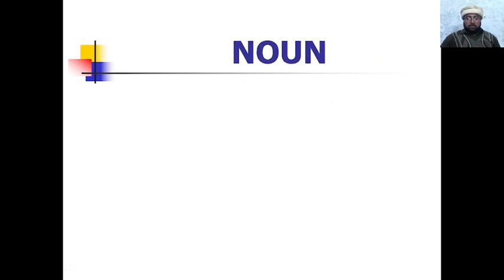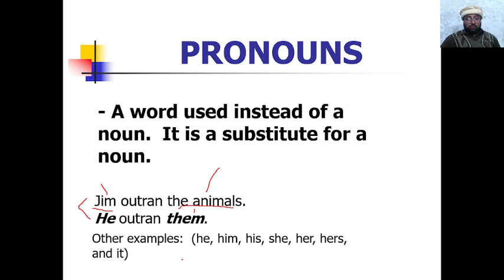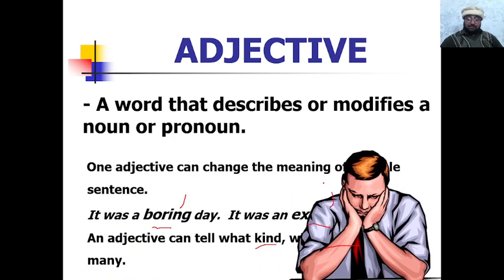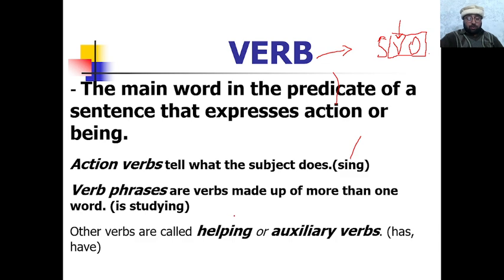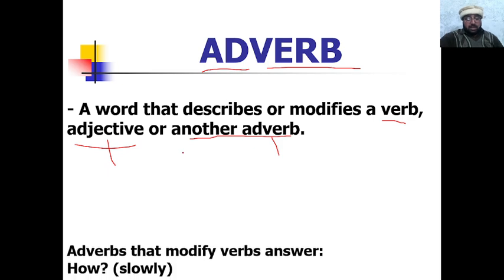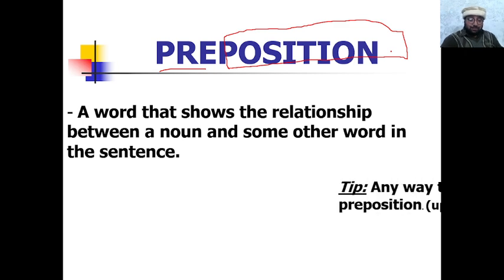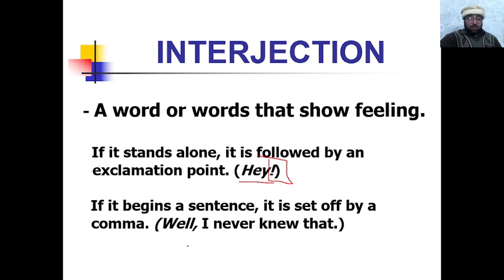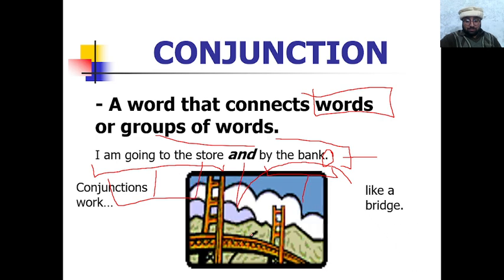Class 01 - Parts of Speech | Introduction Lecture | Basic English Grammar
In this lecture, we begin our journey into English Grammar by introducing the Parts of Speech in a clear, simple, and student-friendly manner. This session is designed as an overview, not an in-depth analysis, to help learners build a strong foundation before moving to advanced grammar concepts.

You will learn:

What Parts of Speech are

Why they are important in English sentence structure

A brief introduction to each part of speech

Simple, everyday examples for better understanding

This lecture is ideal for:

Beginners in English grammar

Anyone who wants to revise the basics of English

📌 Note: This is an introductory lecture. Each part of speech will be explained in detail in upcoming lectures with practice exercises and real-life examples.

📚 Topics Covered (Introduction Level):

Noun

Pronoun

Verb

Adjective

Adverb

Preposition

Conjunction

Interjection

🎯 Learning Objective:
By the end of this lecture, learners will be able to identify parts of speech at a basic level and understand how they function in simple sentences.

Grammar

Sentence structure

Writing skills

Speaking & communication

IELTS & academic English